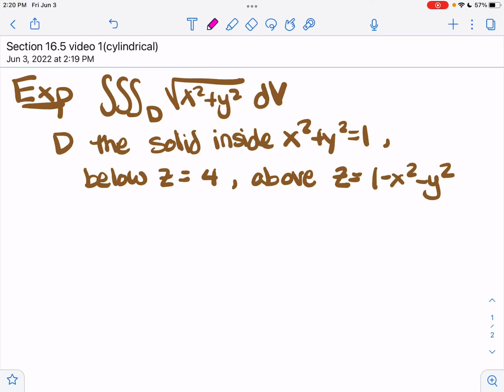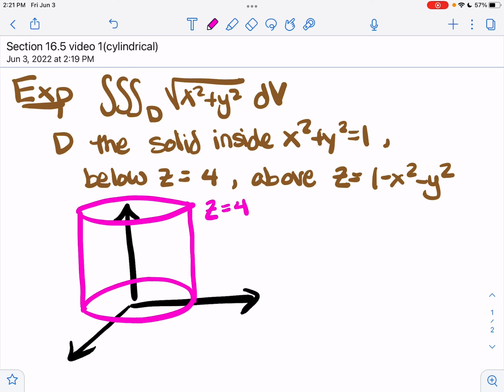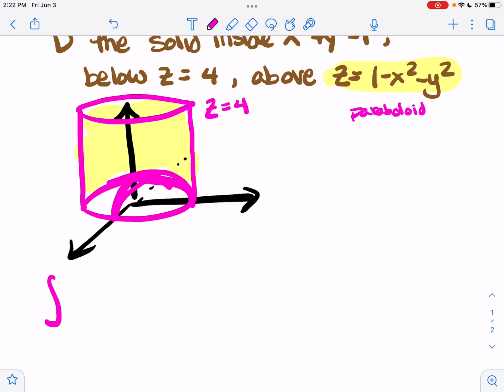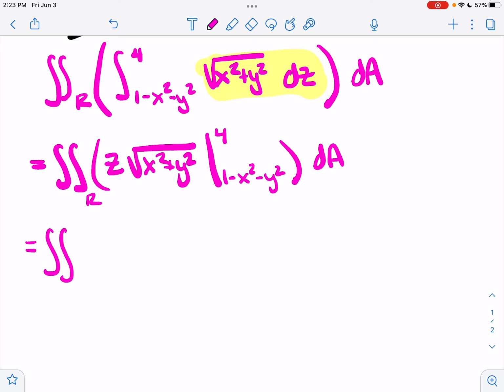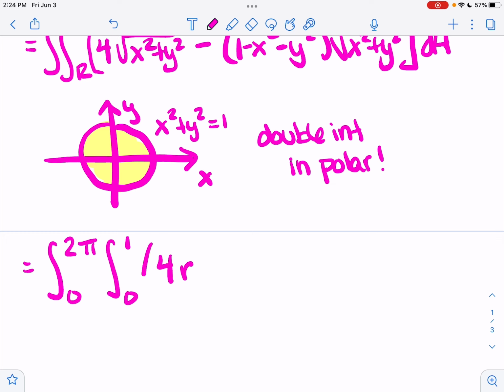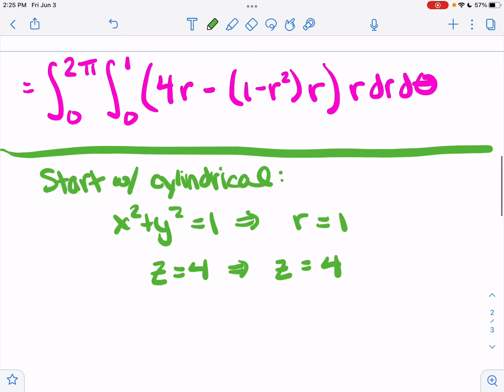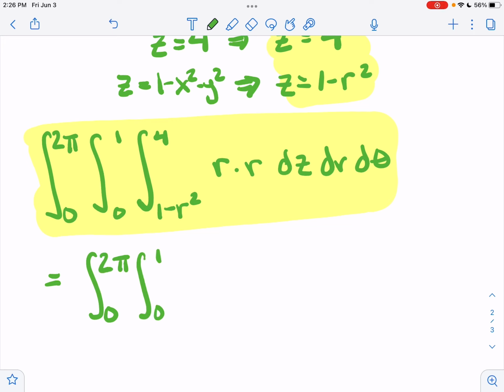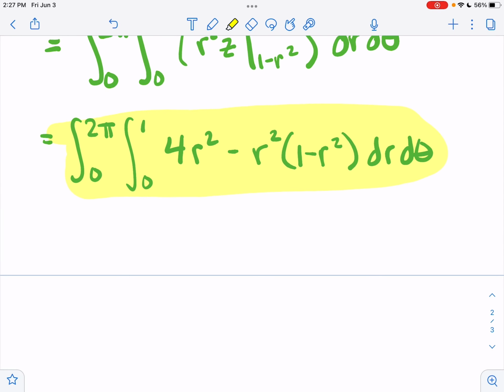Section 16.5 video 1(cylindrical coordinates)